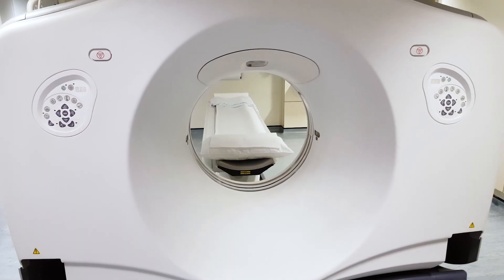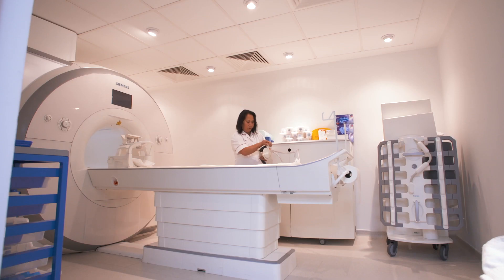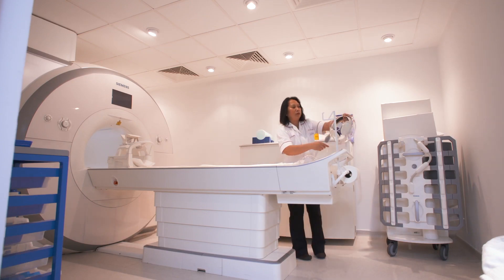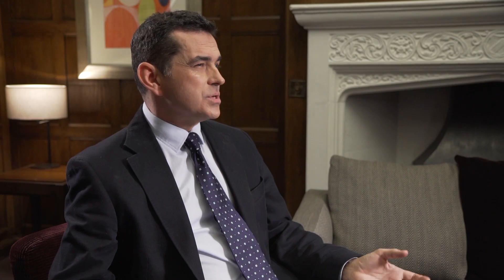What is Chemosaturation Therapy? | HCA Healthcare UK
What is Chemosaturation Therapy? From complex surgery to straightforward procedures, we provide exceptional care across our network of hospitals, outpatient centres and specialist clinics.